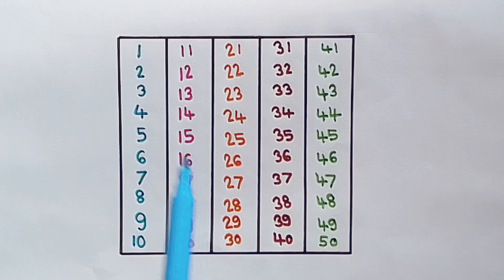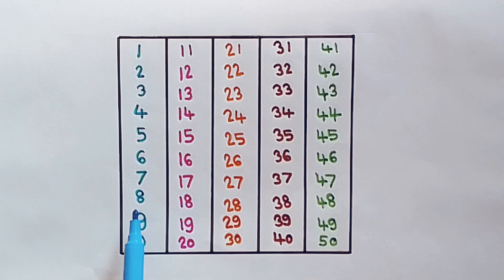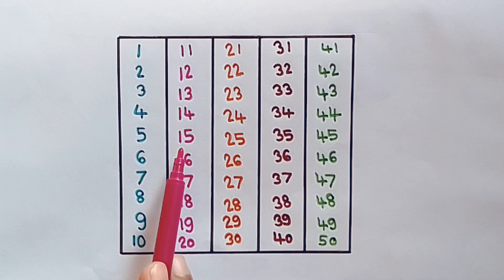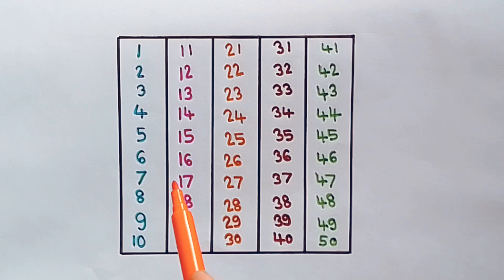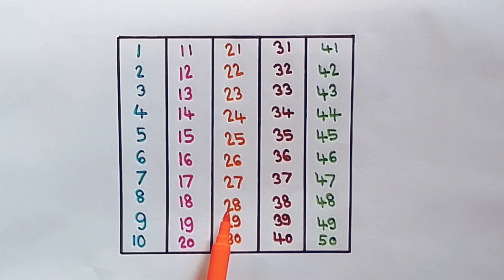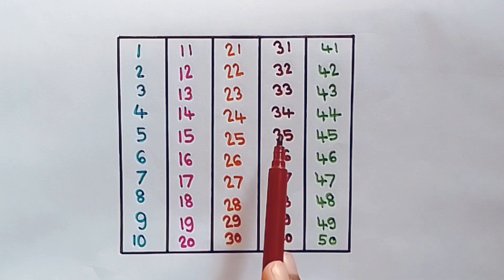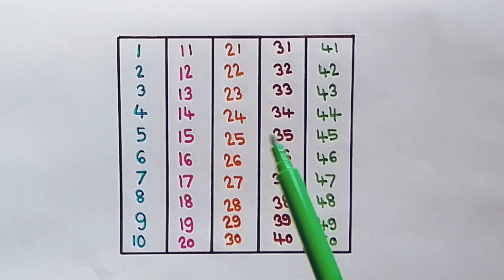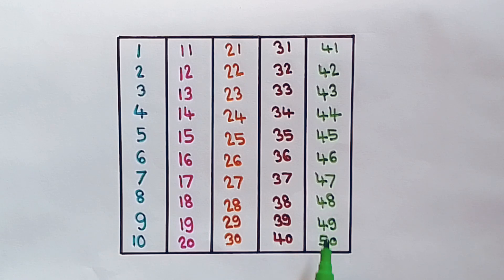1 To 50 counting in English | 1 से 50 तक गिनती इंग्लिश में | one two three counting #336